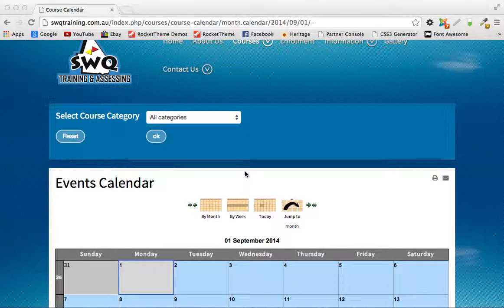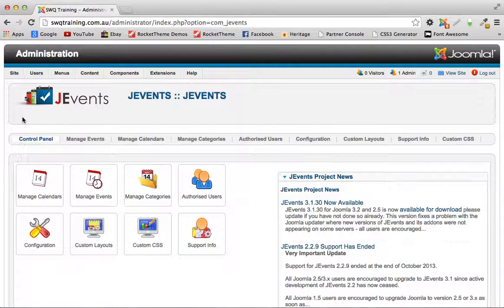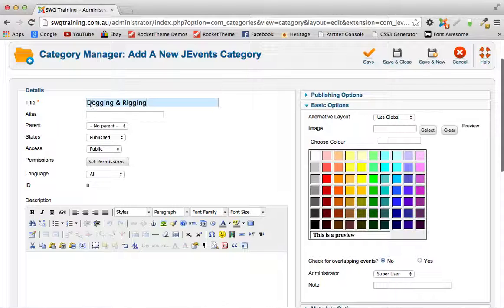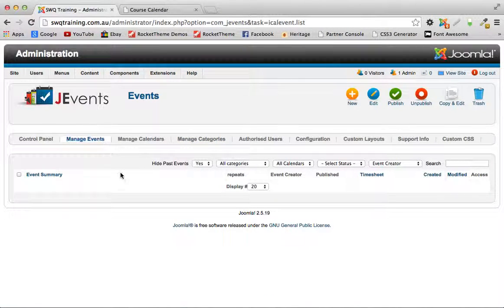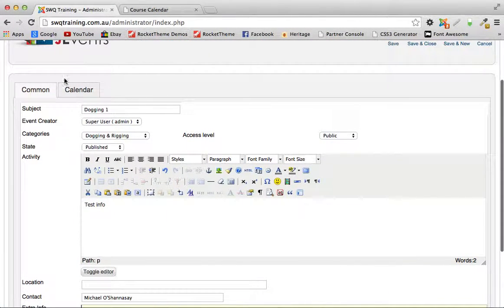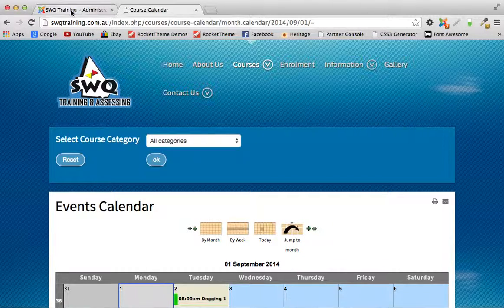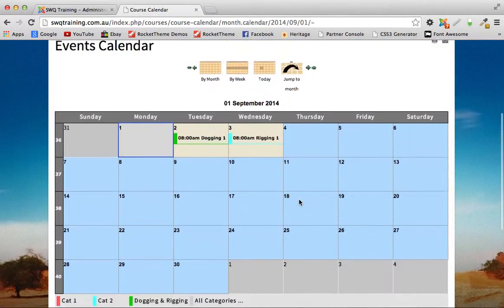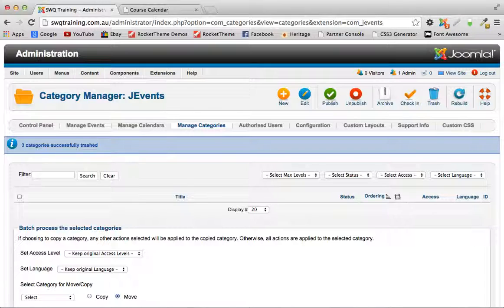SWQ Calendar Tutorial